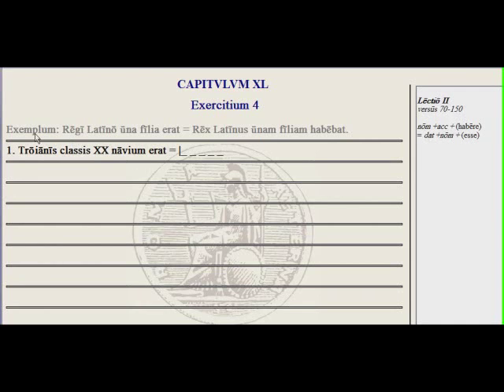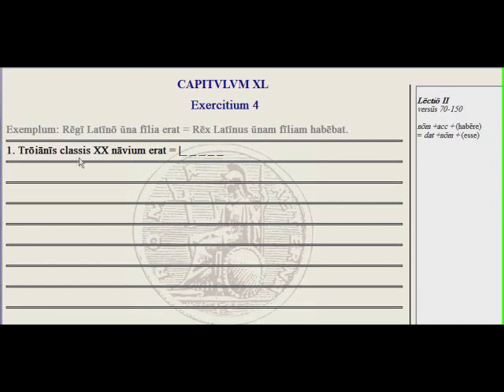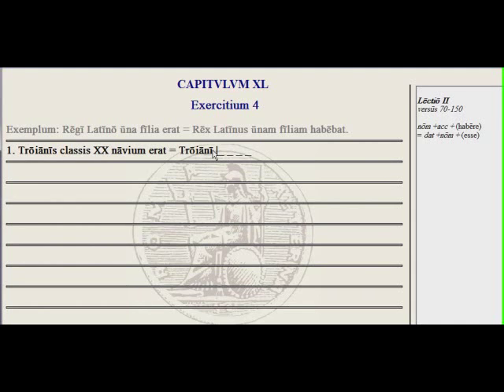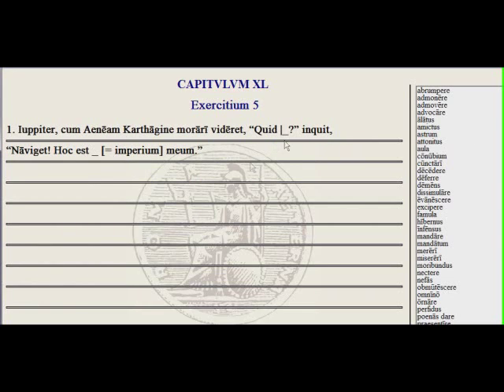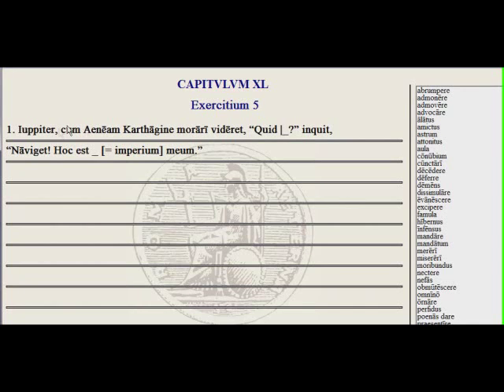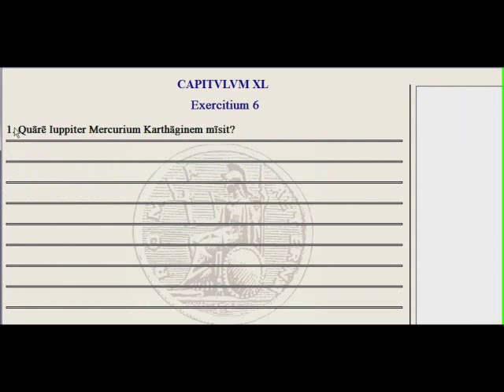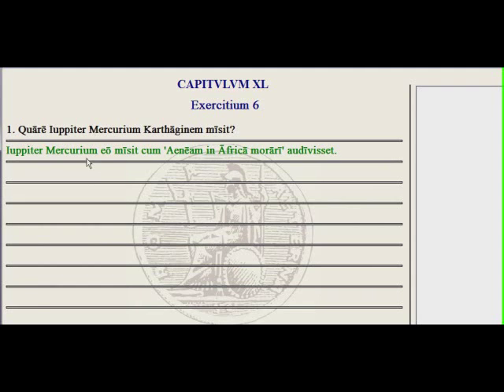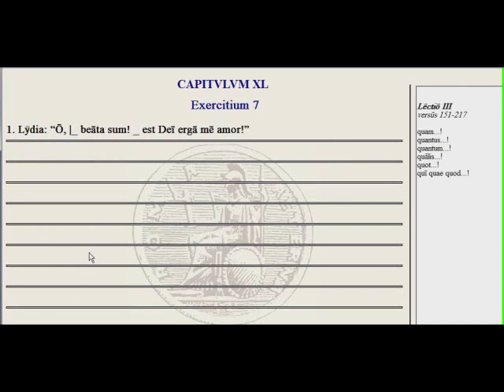Lingua - 40.2 - Exercise Tutorial